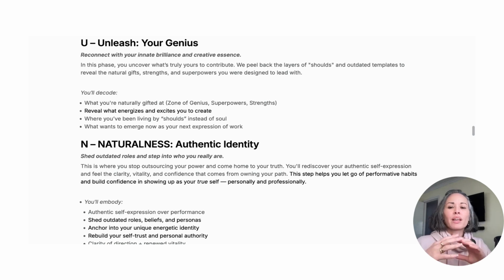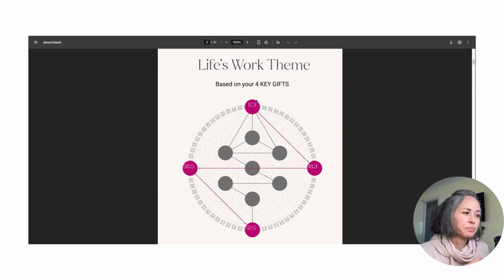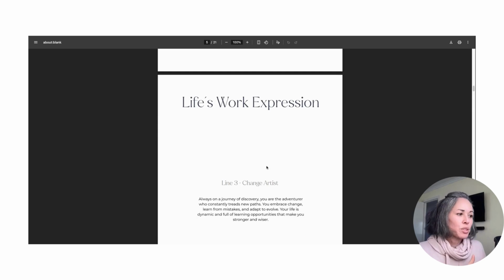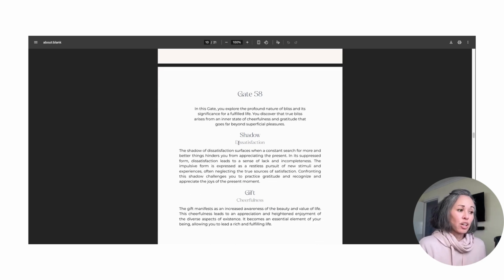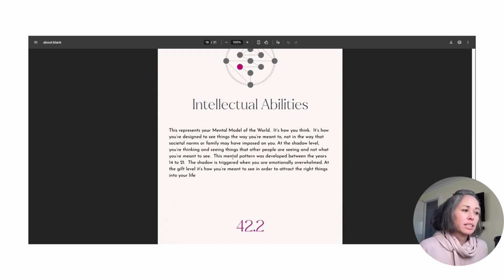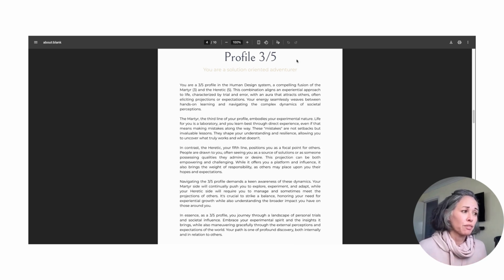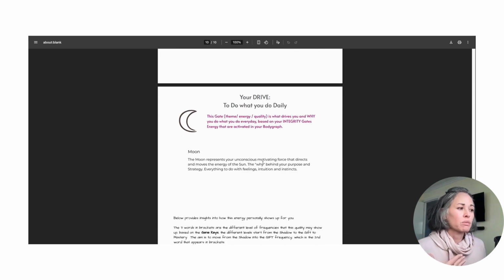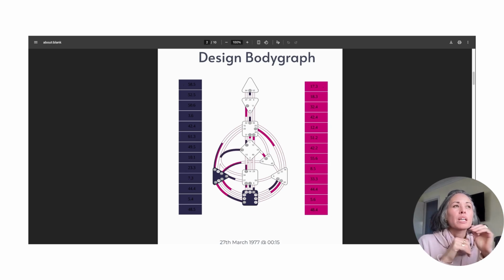From Unleashing your Genius to owning your Aligning to your Authentic Identity & Role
This video follows up on the U.N.I.Q.U.E. Framework where I show you an example of how it looks from one phase to another and the personalised Blueprint guide you received when you  go deeper into your Design, so you can begin to picture building a body of work that you know can help and serve people now and in the future.